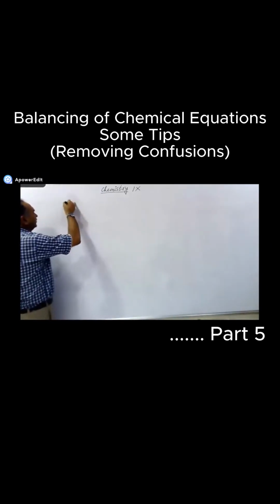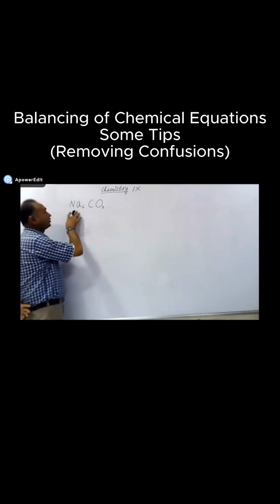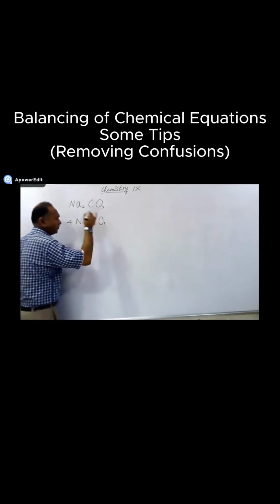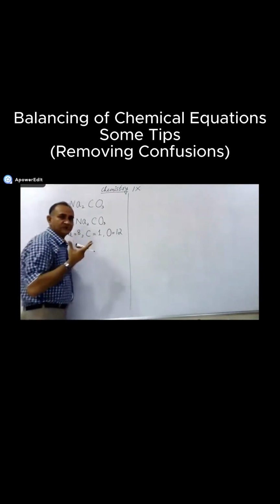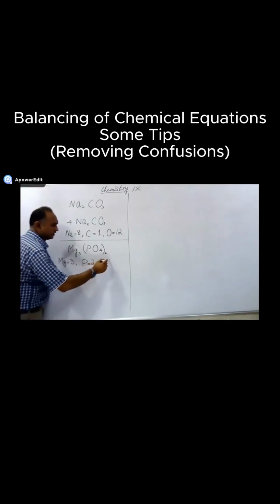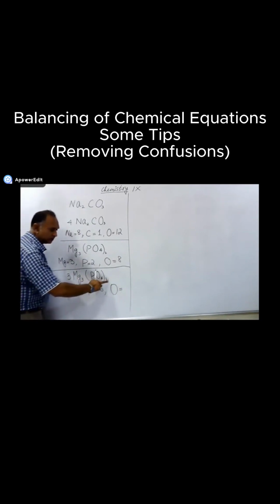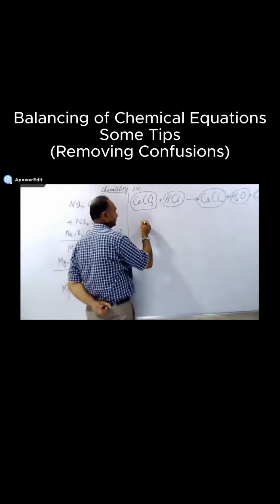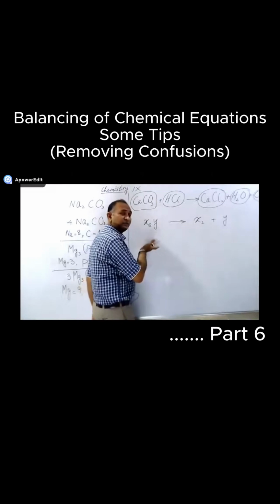Balancing of Ch Eq Part 5